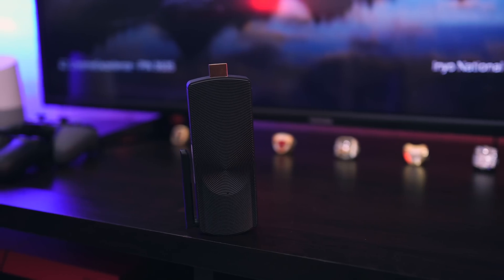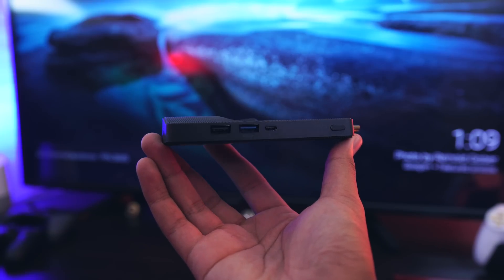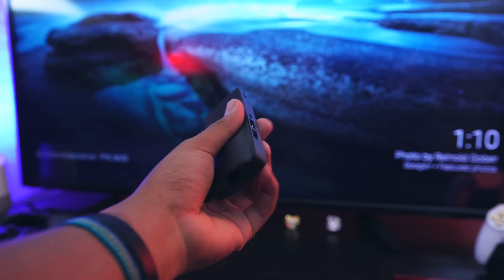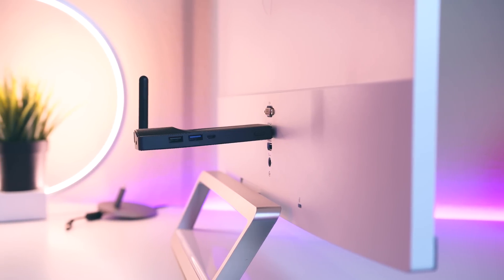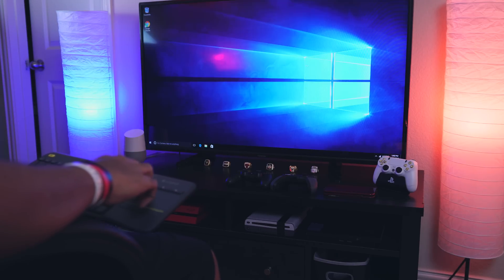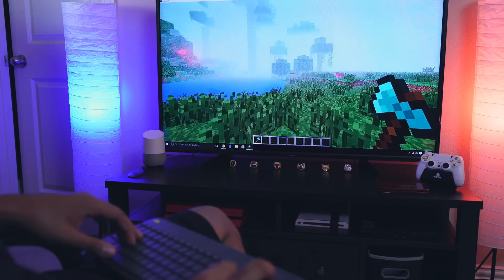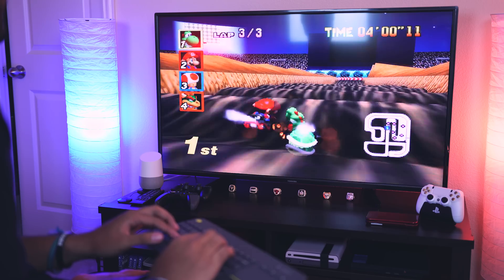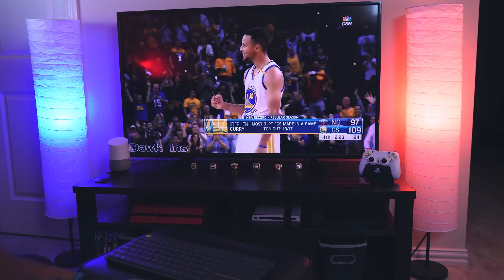This thing is a Computer! [Azulle Access Plus]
This is a great option for a media center, it's plug 'n play, super simple to setup and it works very well. Love it!

Logitech Keyboard

Full specs [Base Model]:

Windows 10
1.44 GHz 64-bit Intel Quad Core Cherry Trail Processor
2GB of DDR3L RAM
32GB SSD
Micro SD Card Slot [Expandable up to 128GB]